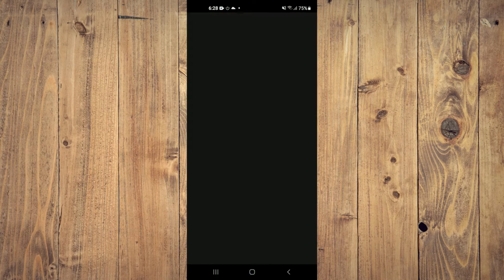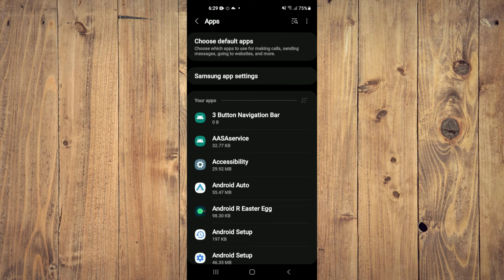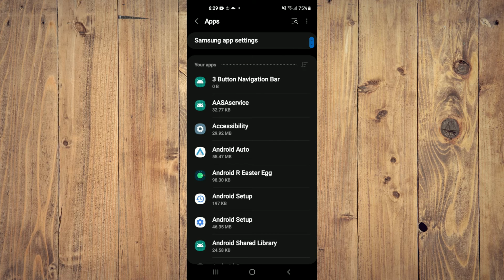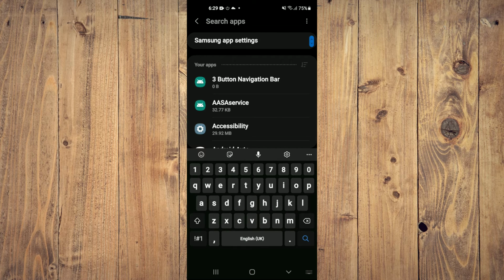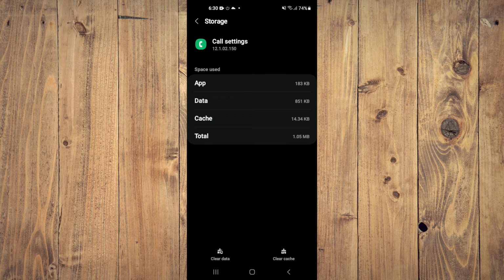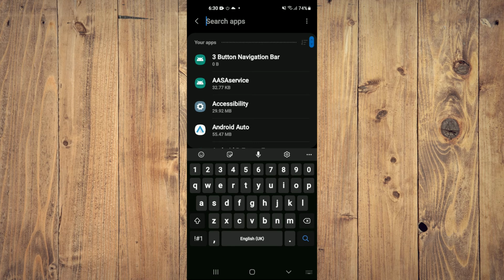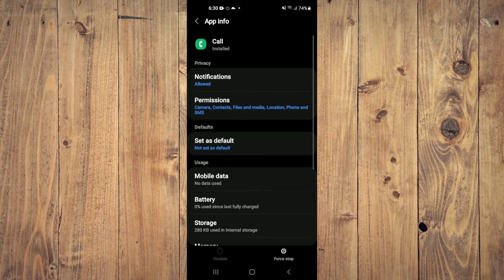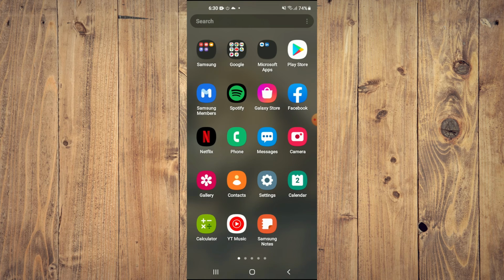HOW TO FIX CALL NOT SENDING ON SAMSUNG GALAXY